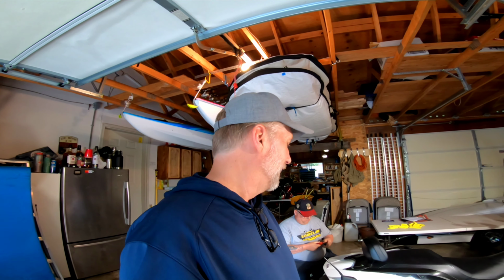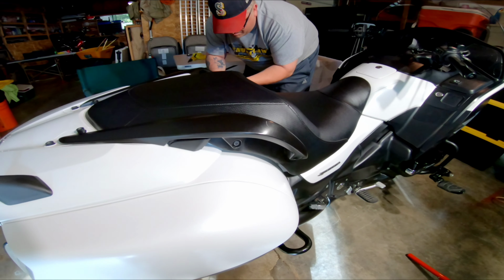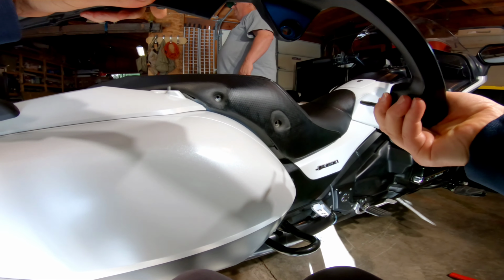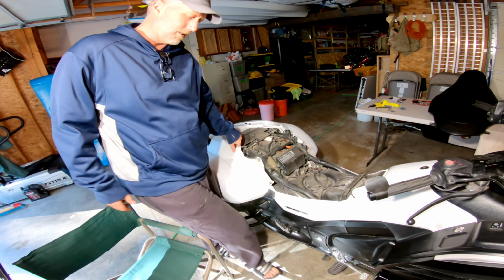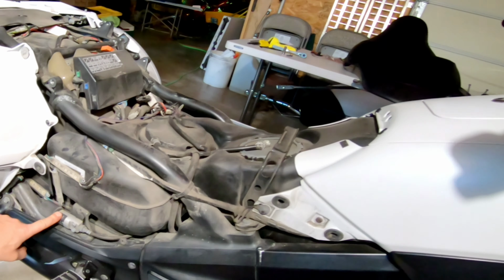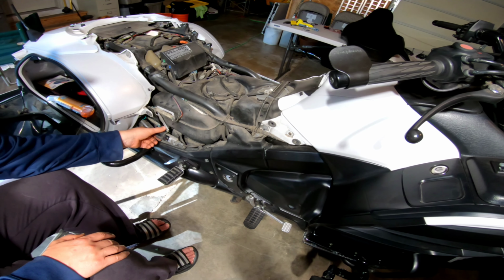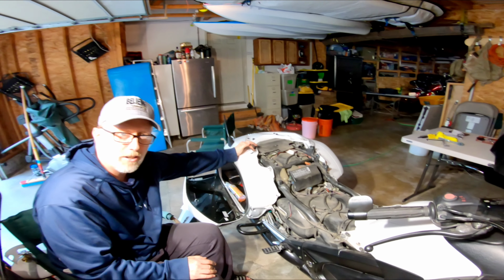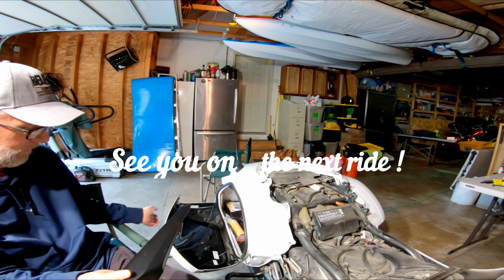How to adjust your F6B Rear Shock Preload Adjuster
A couple people asked if I knew how to get to the rear preload adjuster so here's a quick video showing how.  It only takes ~20 minutes to get to the Adjuster.  See you on the next ride!!

Filming Gear Links (100% free to use):
DJI Mavic Mini 2 Drone
External Hard Drive
External Hard Drive Case
DJI Mavic Drone Extra Battery
DJI Mavic Battery Charger
GoPro Batteries
ScanDisk128GB Extreme Micro SD Card
Gopro Selfie Stick
Gopro housing for Mic Adapter
Gopro housing
Gopro Mic Adapter
Gopro Wind Muff
Flexible Tripod
Tripod Stand
Gopro accessories

Hello, I'm BG Rides (aka Hollywood) because I like to make these YouTube movies :)  I love to ride bikes around the country and everywhere in between.  Traveling on a bike is such an incredible feeling.  A group of us go on our annual 10 day bike trip each year.  We love to ride, but really enjoy the journey and the friendships on the road.  If you're thinking about getting into motorcycle riding, just do it, get the bike, don’t wait.  No one's getting any younger and you're going to have a blast!  It's all about the journey, the friendships, and the discovery!  Get out there and see the country and I'll see you on the next ride :)